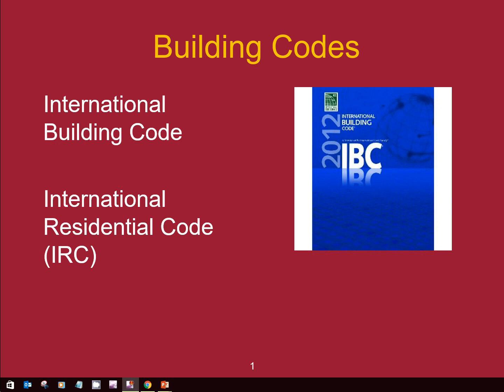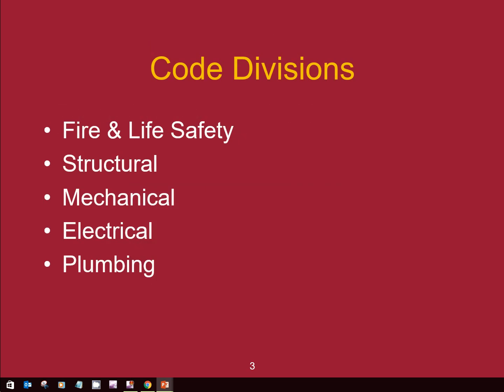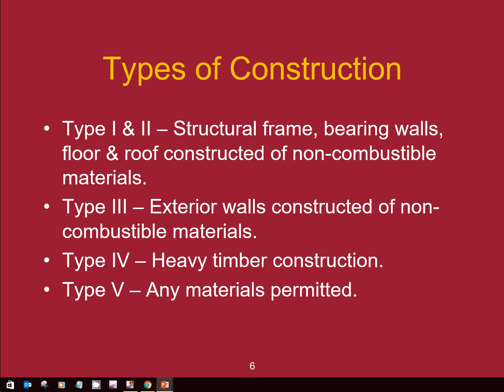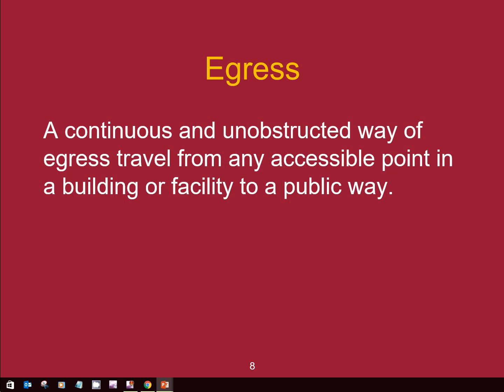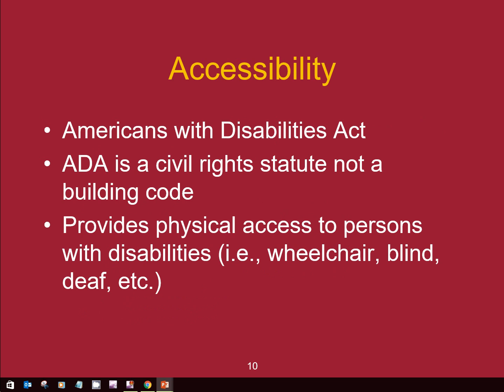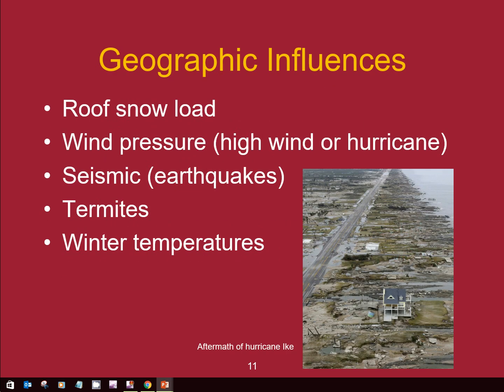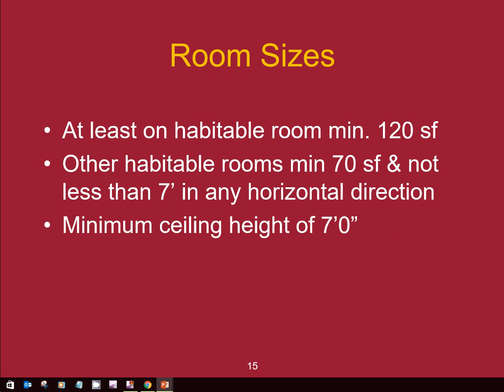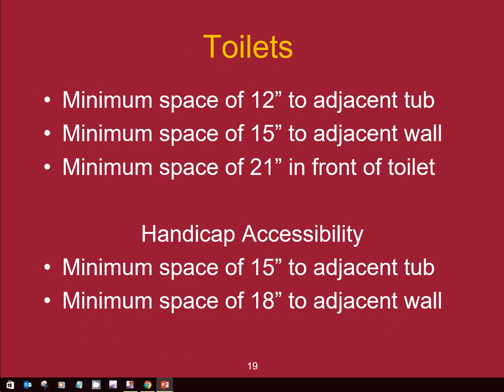1125 Week 2 Building Codes